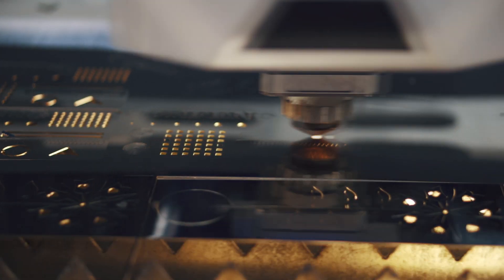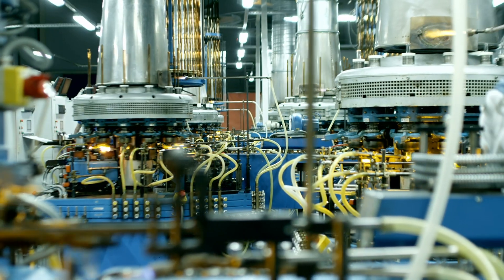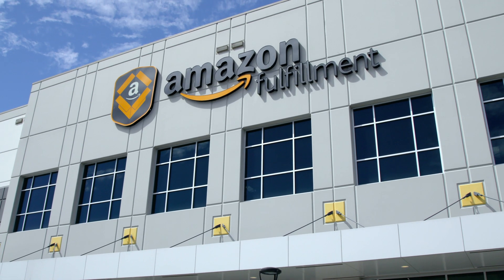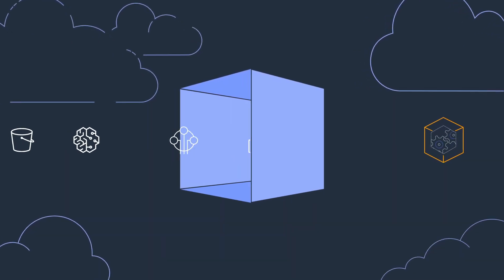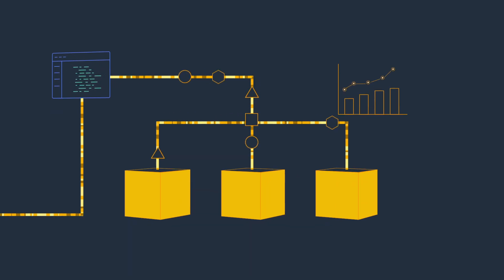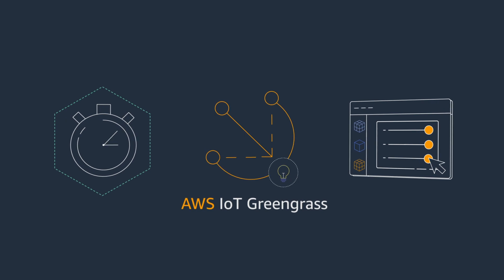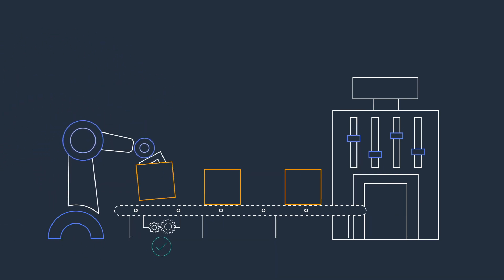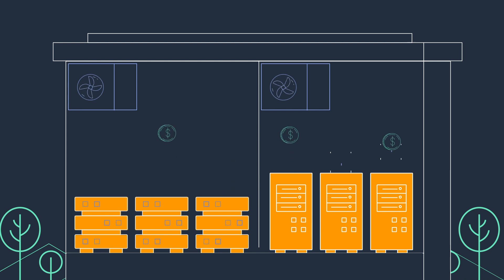AWS for Industrial - Production and Asset Optimization | Amazon Web Services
With AWS and our network of leading industrial partners, see how you can transform your industrial operations with the most comprehensive and advanced set of cloud solutions available today, while taking advantage of security designed for the most sensitive industries.